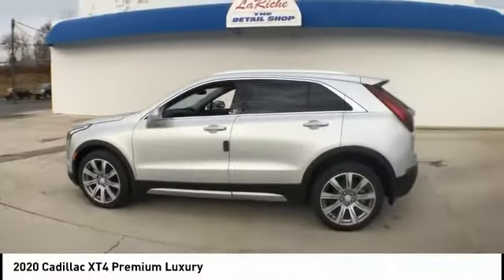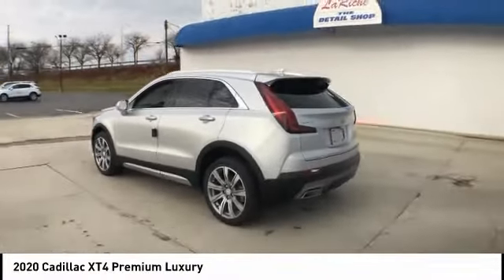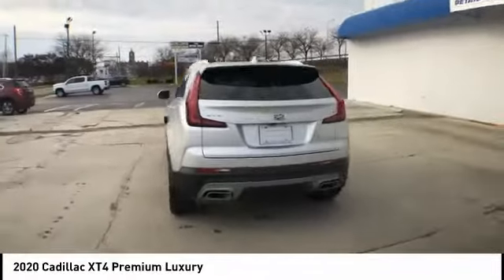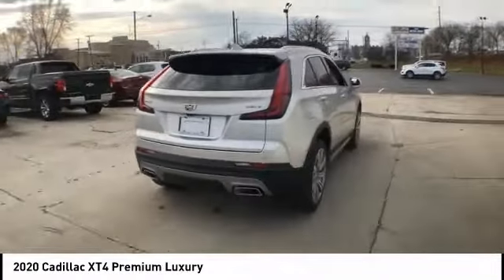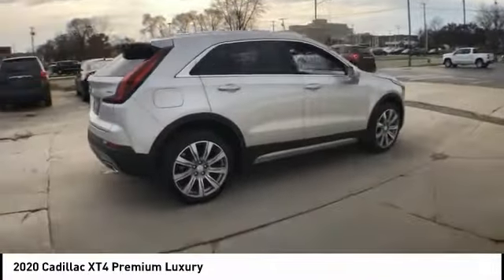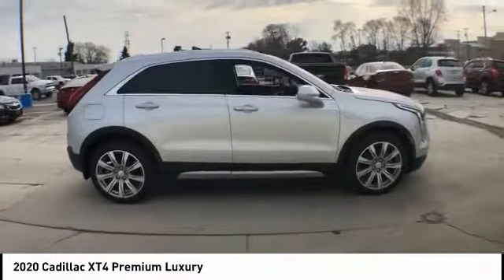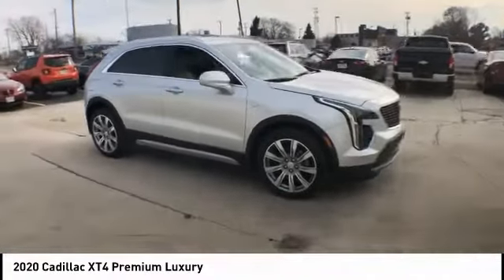2020 Cadillac XT4 Findlay OH C20178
2020 Cadillac XT4 Premium Luxury

LaRiche Cadillac
215 E Main Cross

This 2020 Cadillac XT4 Premium Luxury in Radiant Silver Metallic features: 2-Way Driver Seat Power Lumbar Control, 2-Way Passenger Seat Power Lumbar Control, 4.2 Diagonal Color Display Driver Info Center, 6-Way Power Passenger Seat Adjuster, 7-Speaker Audio System w/Auxiliary Amplifier, Advanced Adaptive Cruise Control, Auto-Dimming Inside Rear-View Mirror, Automatic Emergency Braking, Black Molded Splash Guards (LPO), Body-Color Heated Power-Adjustable Outside Mirrors, Cold Weather Package, Cruise Control w/Set & Resume Speed, Driver Assist Package, Driver Awareness Package, Enhanced Automatic Emergency Braking, Following Distance Indicator, Front & Rear Park Assist, HD Rear Vision Camera, Heated Automatic Steering Wheel, Heated Driver & Front Passenger Seats, Heated Rear Outboard Seating Positions, IntelliBeam Automatic High Beam Control, Lane Keep Assist w/Lane Departure Warning, Leather Seating Surfaces, Manual Rake & Telescopic Steering Column, Preferred Equipment Group 1SD, Radio: Cadillac User Experience AM/FM Stereo, Rain sensing wipers, Reverse Automatic Braking, SiriusXM w/360L, Wheels: 20 Dynamic 9-Spoke Alloy. 24/30 City/Highway MPG